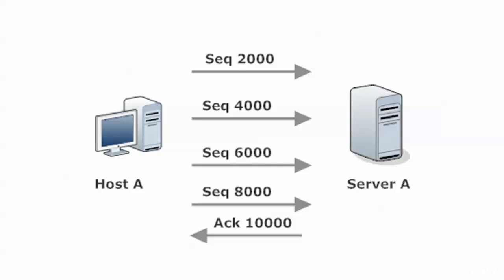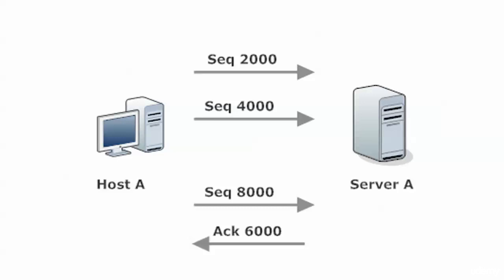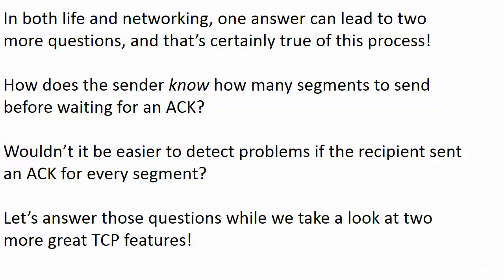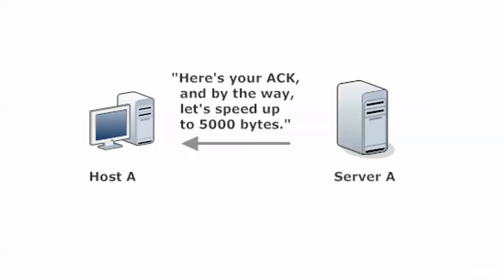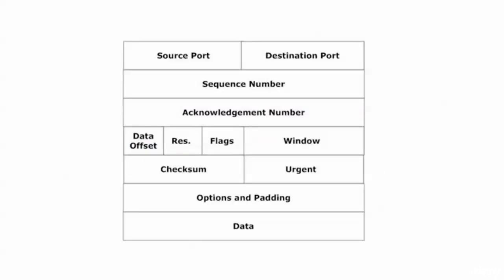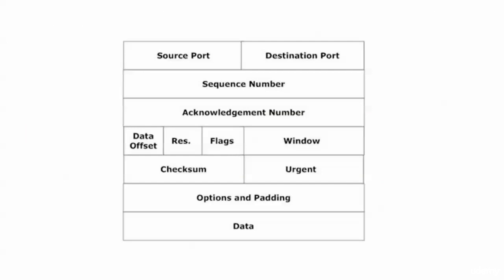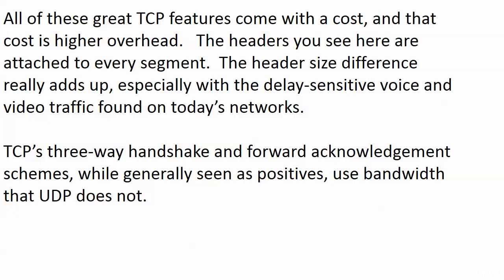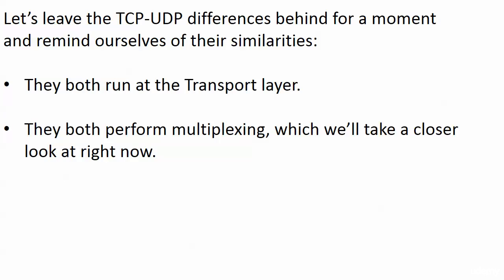046 Sec 82 The Comparison Continues